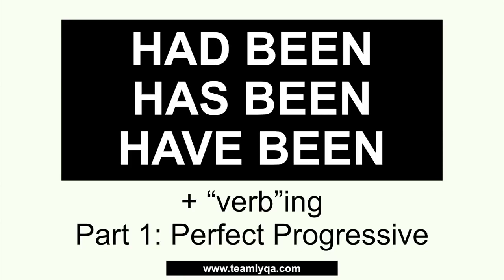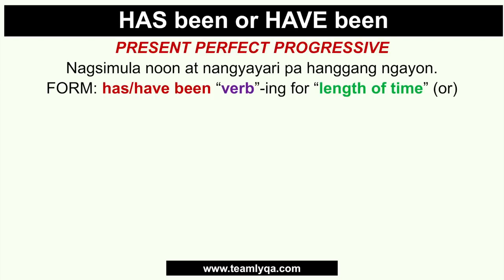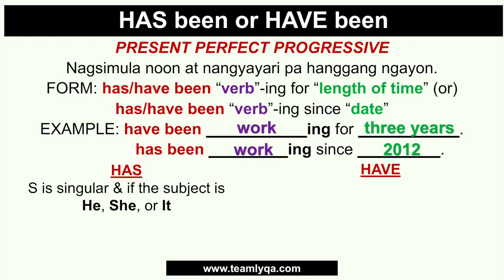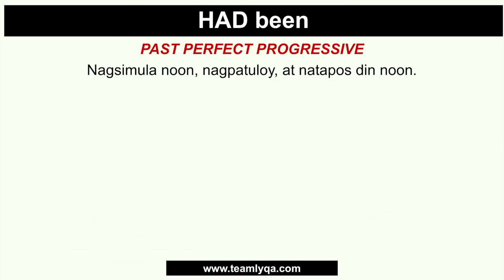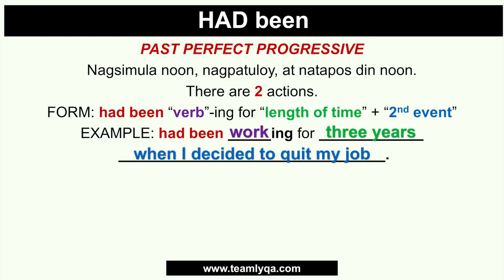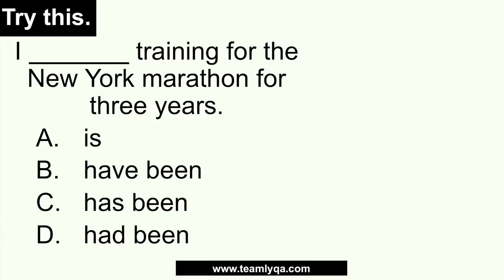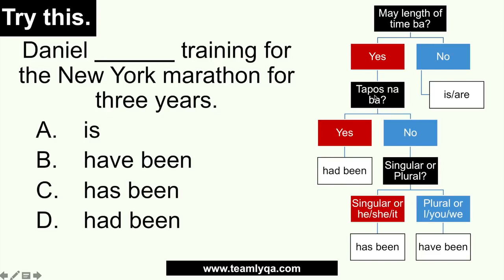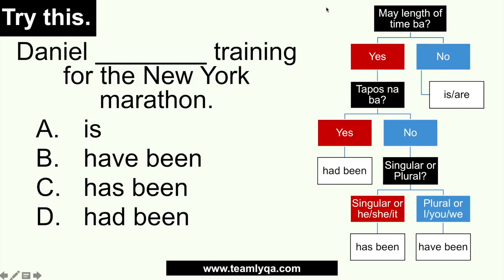Had Been Has Been or Have Been English Grammar CSE UPCAT Review